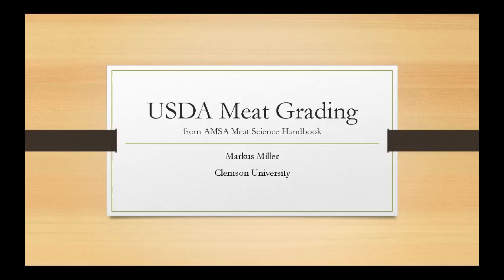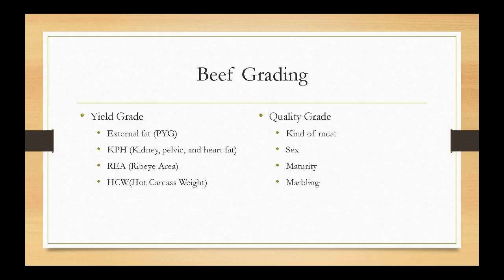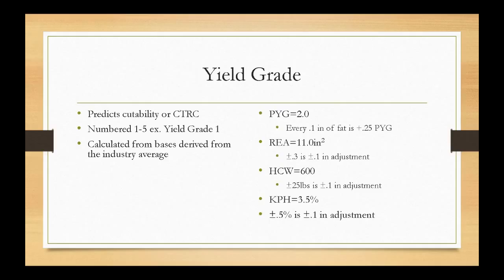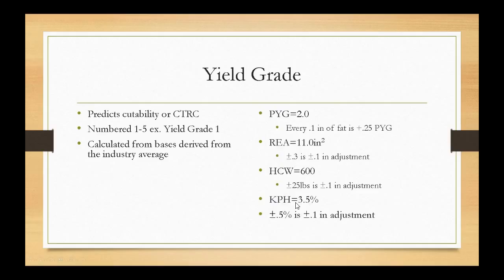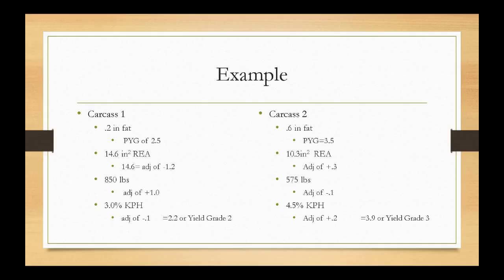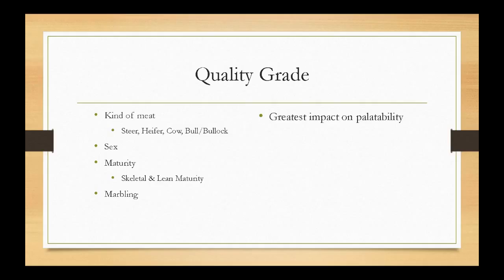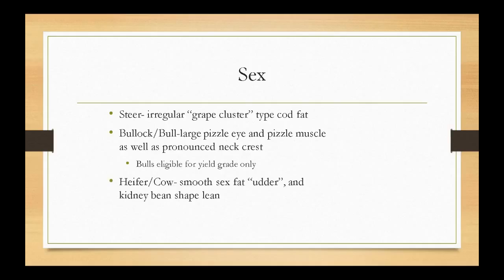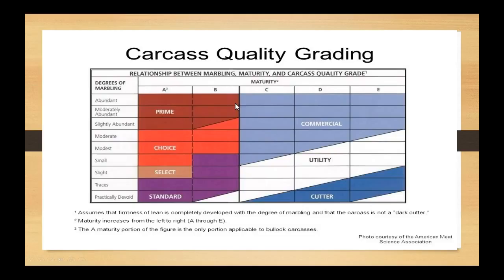USDA Meat Grading Lecture